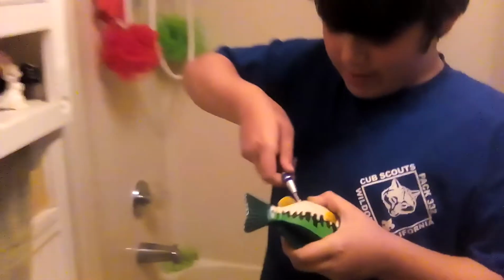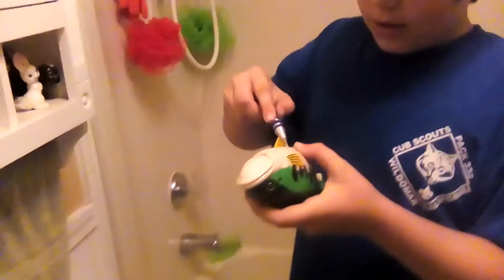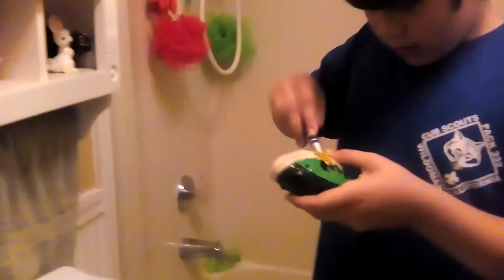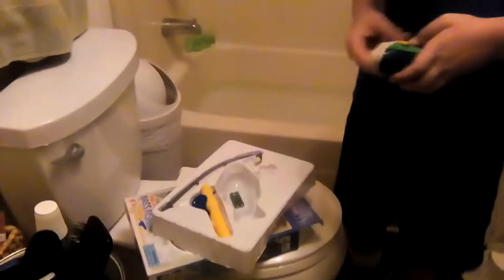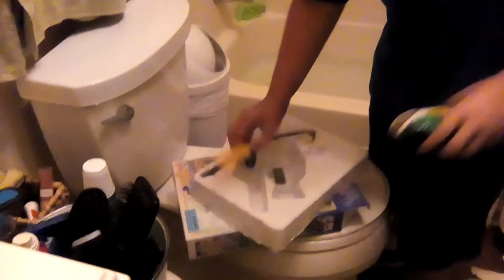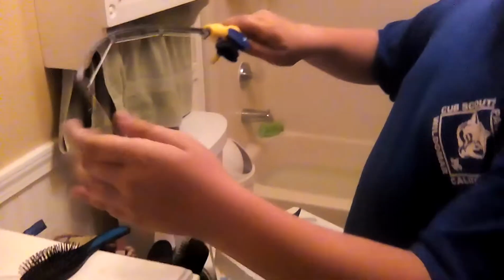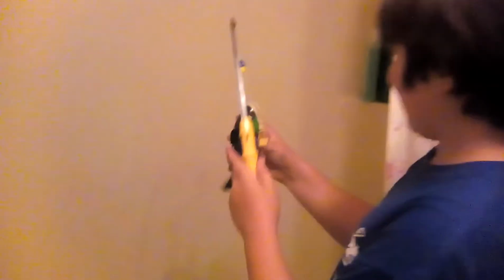The Salvation Army Toy